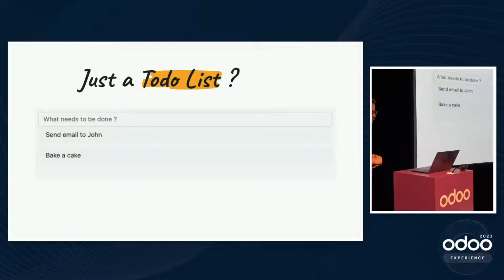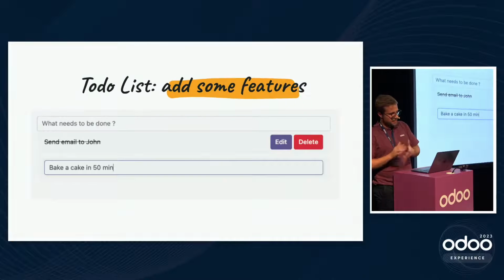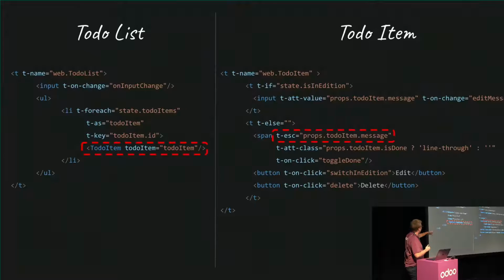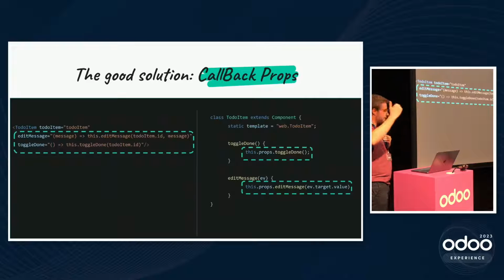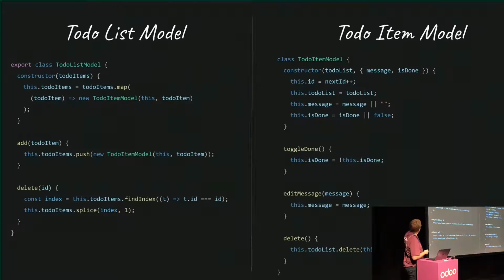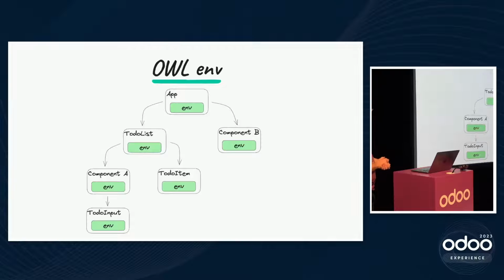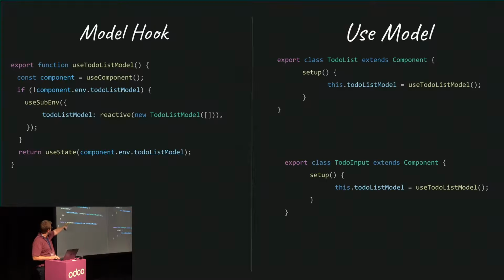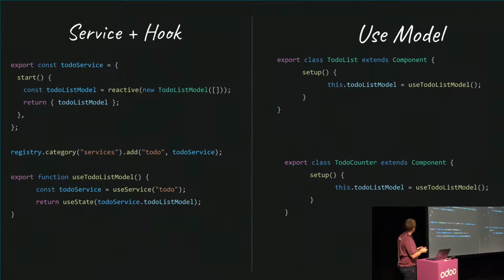Advanced JavaScript State Management: Organizing Code Like a Pro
State management in Owl can be simple (with a few useState calls). But as an application grows, and its complexity increases, more complex strategies become necessary. In this talk, we will explore various situations and show how to handle a large variety of situations.